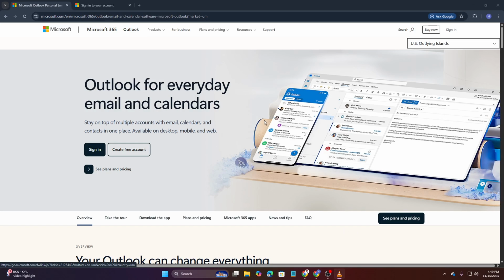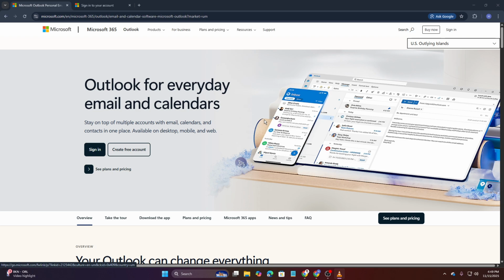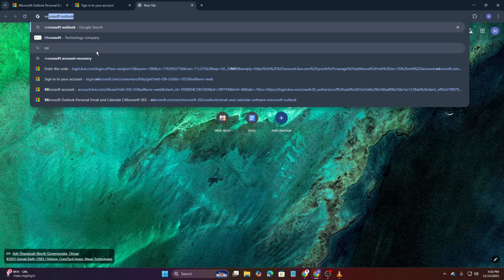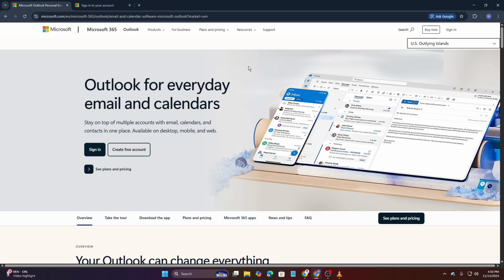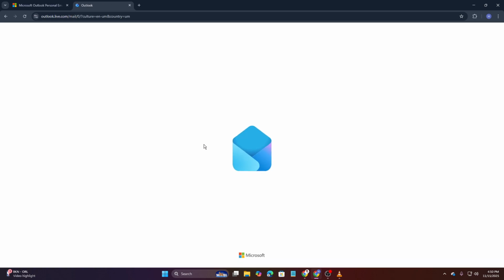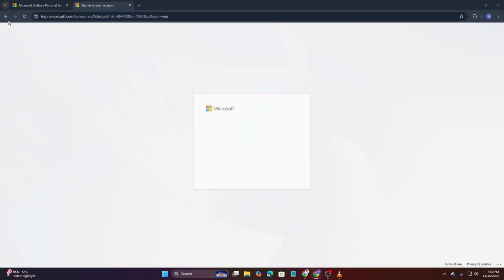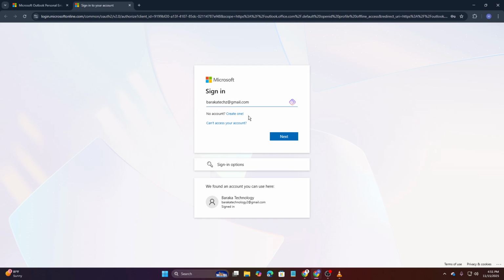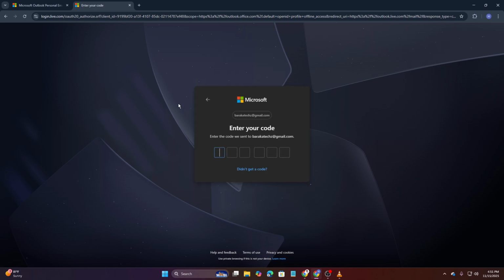How to Login Hotmail When Forgot Password - 2026 (Simple Tutorial)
How to Login Hotmail When Forgot Password
In this video, you will learn how to login Hotmail when forgot password and regain access to your email account quickly. We will guide you through the password recovery process, using security questions, alternate emails, and verification codes to securely reset your Hotmail password and access your inbox without hassle.